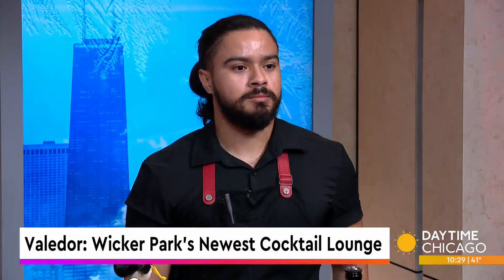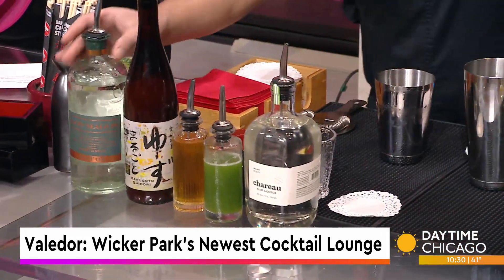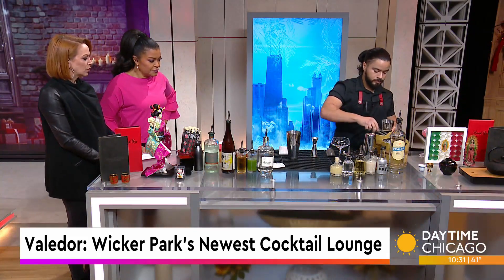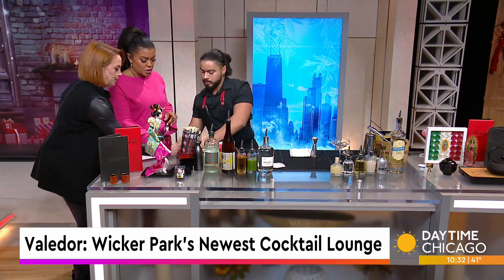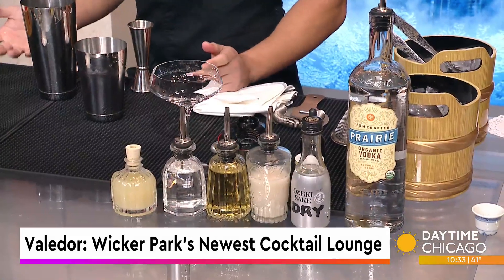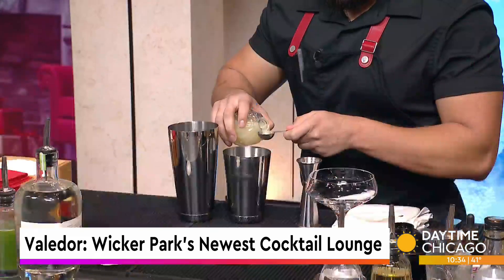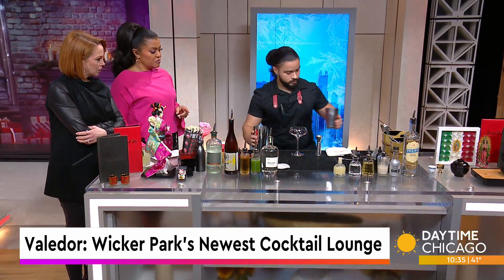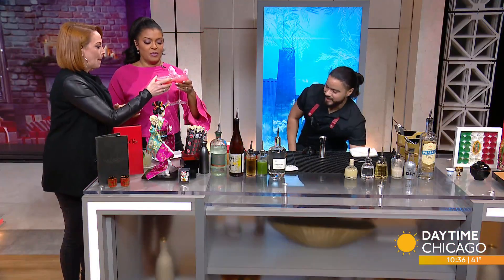Valedor: Wicker Park's Newest Cocktail Lounge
Valedor is Wicker Park's newest cocktail lounge paying homage to both Japanese and Mexican cultures.

Bartender, Anthony Urbina joined us with a look at the cocktail menu.

1620 N. Milwaukee Ave